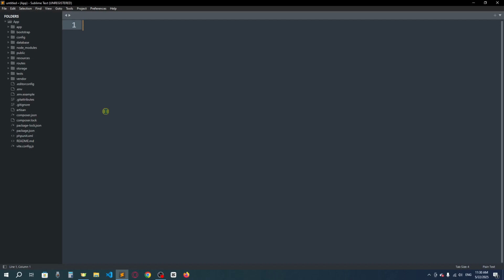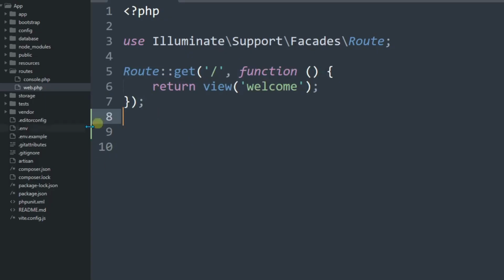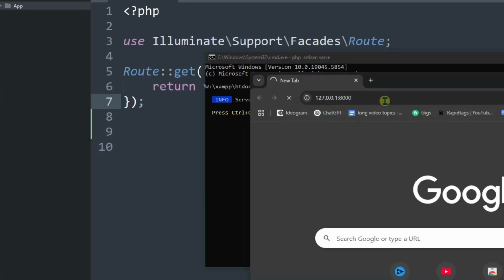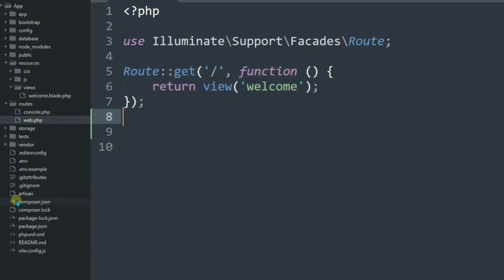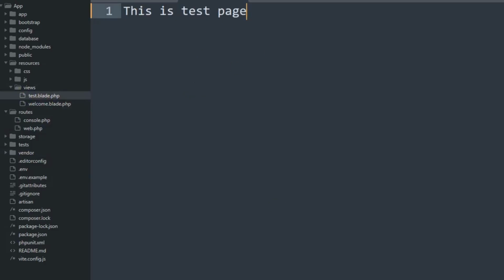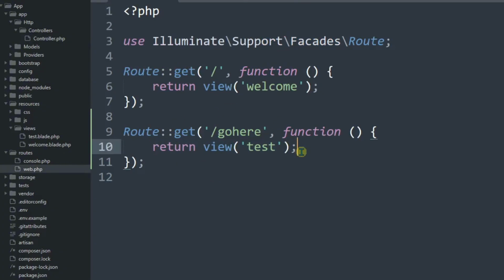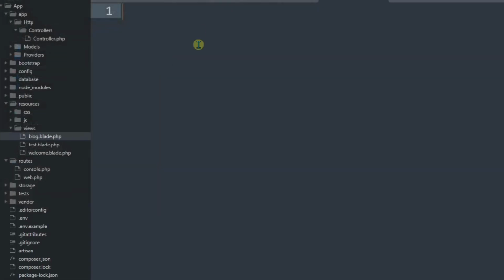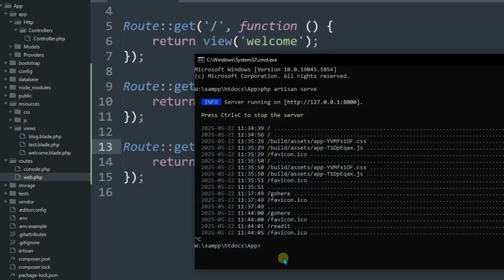#05 Laravel Routes Explained for Beginners | Complete Routing Tutorial in Laravel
New to Laravel? In this beginner-friendly tutorial, you’ll learn everything you need to know about Laravel routes — the essential system that connects URLs to logic in your app.

📌 What you’ll learn in this video:

    What is routing in Laravel?

    How to define basic routes in web.php

    Route methods: GET, POST, PUT, DELETE

    Route parameters (required & optional)

    Named routes and route groups

    Routing to controllers

    Useful artisan commands for route debugging

✅ Perfect for beginners who want to build dynamic web apps using Laravel!

🎯 Bonus: See real examples of simple and advanced routing in action.